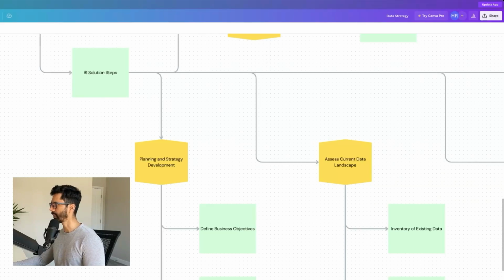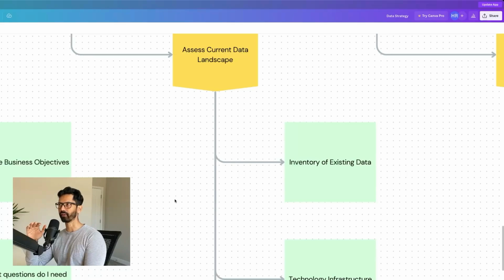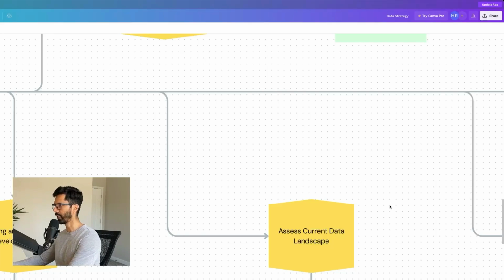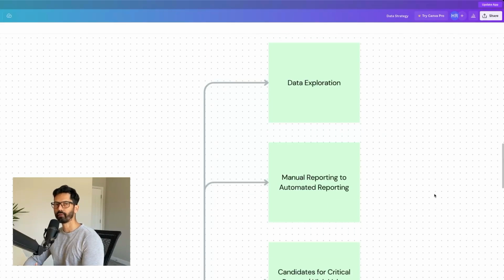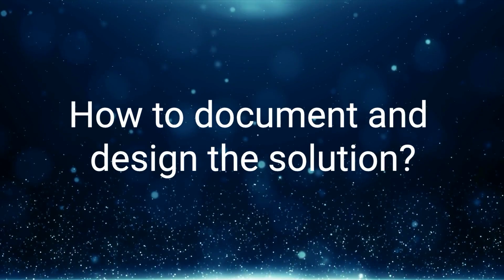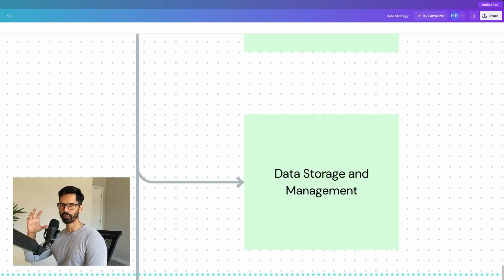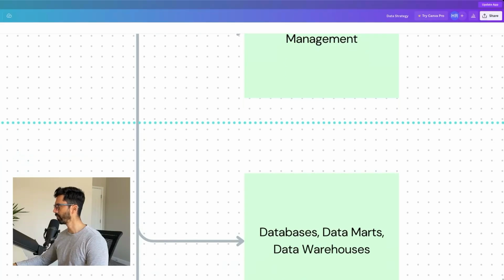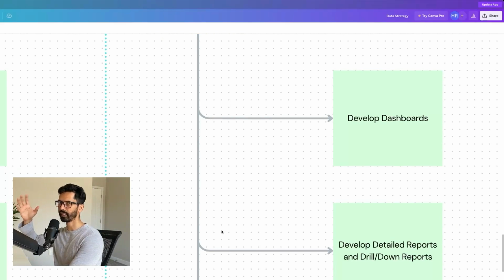How I build Analytics and BI Solutions - Data Analytics Expert's Blueprint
I've worked with major enterprise clients and medium sized businesses. These systems saved the clients millions of dollars with accurate and proactive reporting. Data turned into information fuels business growth.